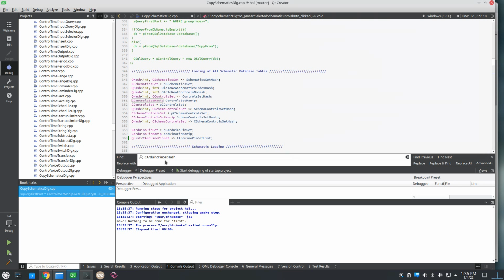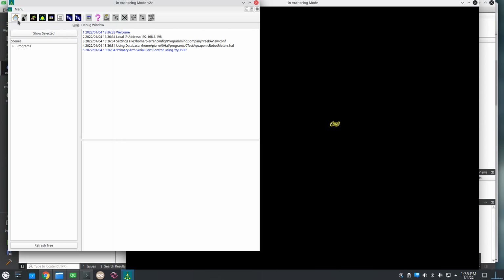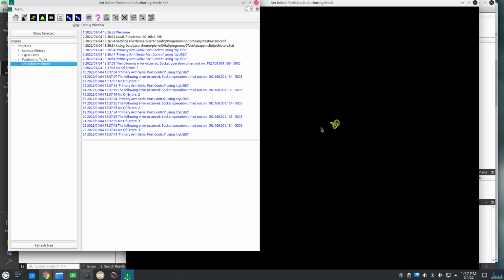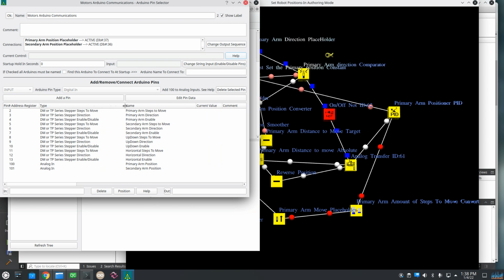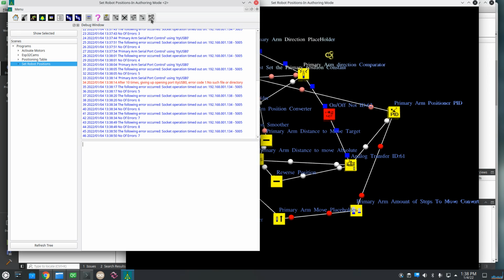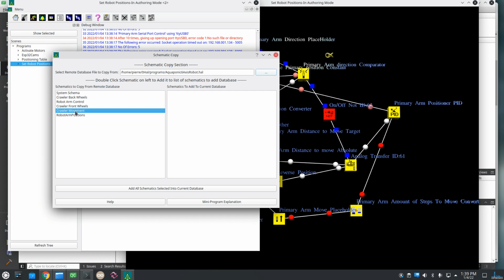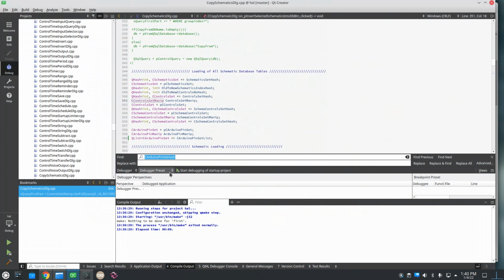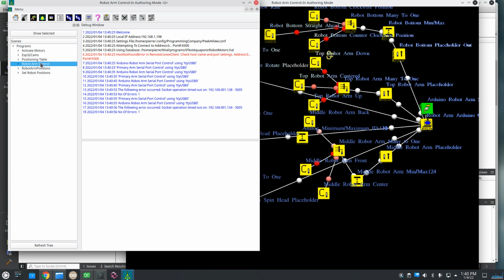Copying Schematic Programs From Different Databases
Using Halauto, I show how I now have the ability to copy programs withing other Halauto databases. Huge timesaver.